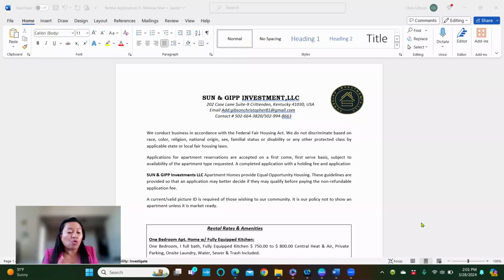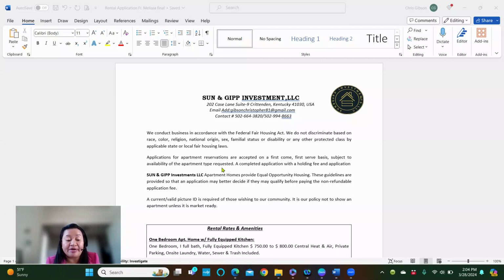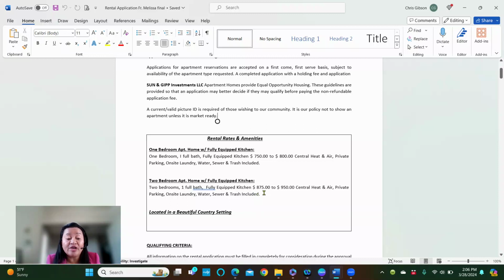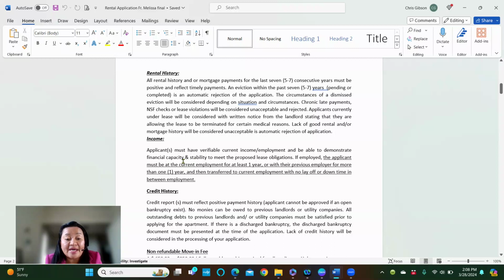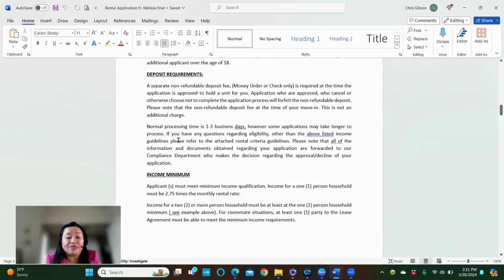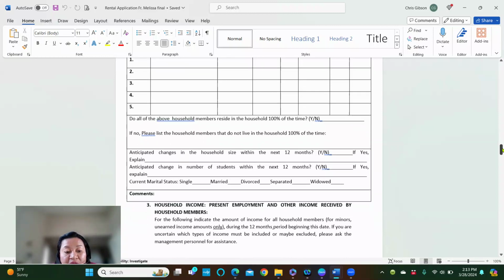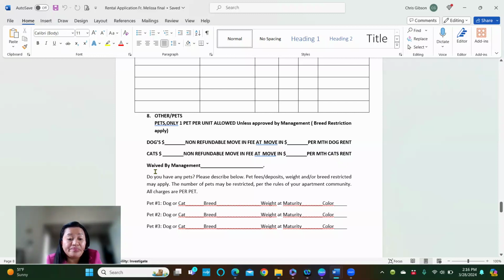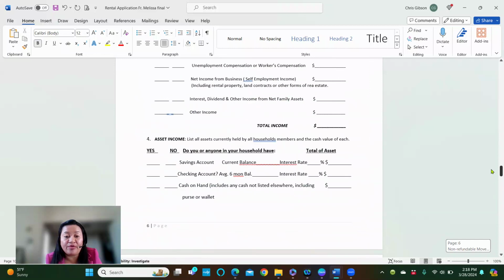Rental application for Multi-Family & Single Family Home.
This Video is understandable a rental application form for your rental properties like multi-family units or single family these guidelines is helpful to find a right tenant in your rental properties.